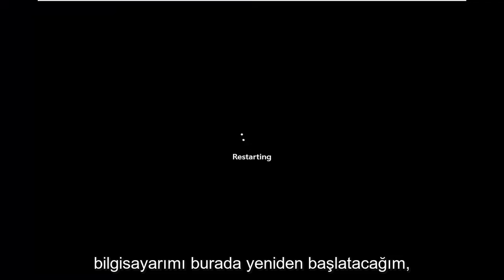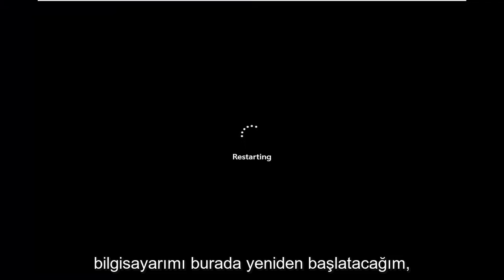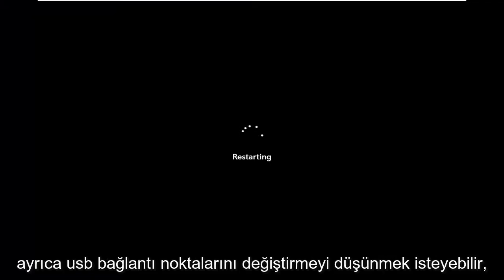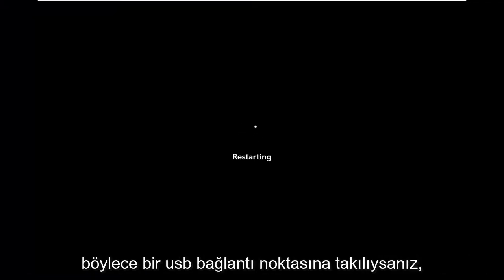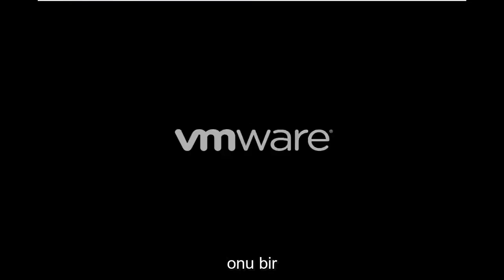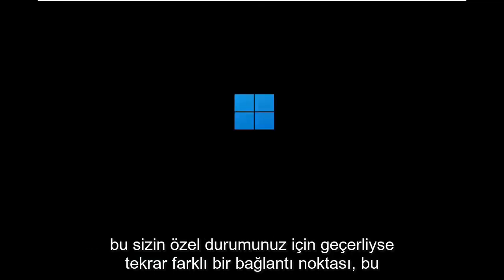Windows 11/10'da "Var olmayan bir cihaz belirtildi" Sorunu Nasıl Giderilir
Hata 0x800701b1'i Düzeltin, Var Olmayan Bir Aygıt Belirtildi [Öğretici]

Hata 0X800701B1 'Var olmayan bir aygıt belirtildi', bir sürücünün mevcut olmadığını gösteren bir Windows 10 hata kodudur. Genellikle bilgisayarınız bu sürücüye veya sürücüden dosya kopyalayıp yapıştıramadığında veya dosya aktaramadığında ortaya çıkar. Bu hata, harici HDD'niz düzgün çalışmadığında veya bilgisayarınız onu tanımadığında da oluşabilir.

Bazı Windows kullanıcıları Hata 0x800701b1, USB bağlantı noktası aracılığıyla bağlanan harici bir Sabit Sürücüden veya harici bir Sabit Sürücüye dosyaları kopyalamaya, yapıştırmaya veya taşımaya çalışırken var olmayan bir aygıt belirtildi. Bu eğitimde, bazı basit çözümlerle hatayı nasıl çözeceğimizi göreceğiz.